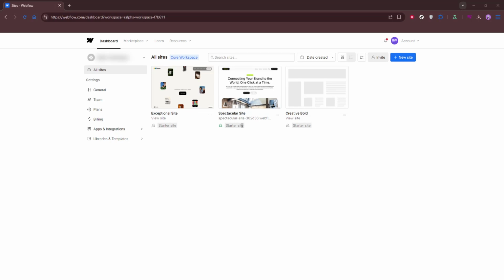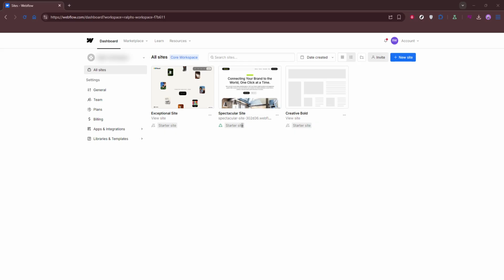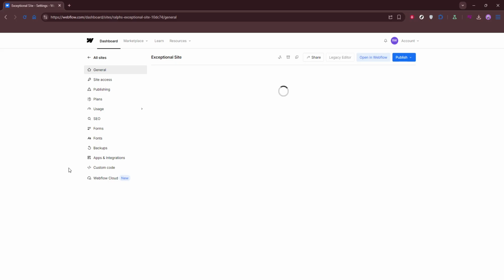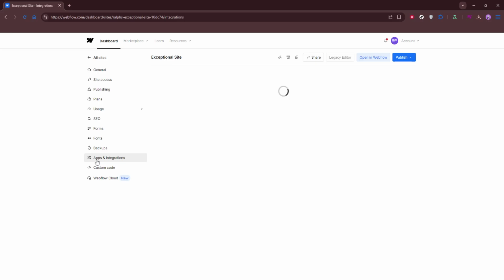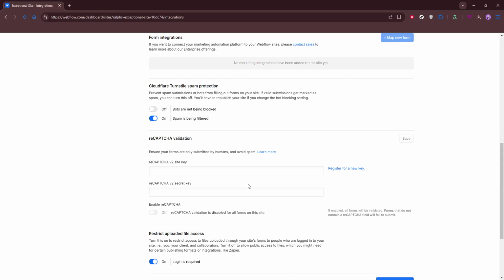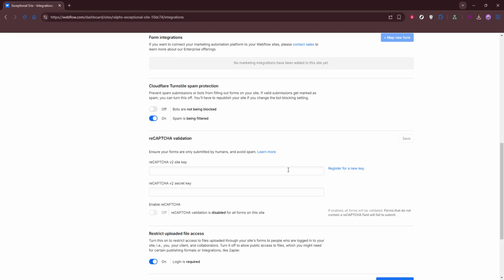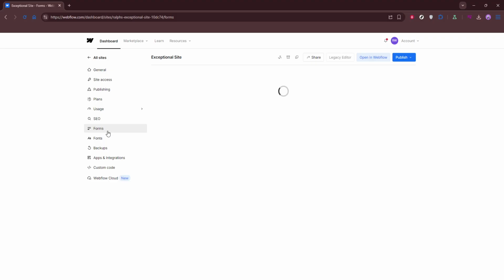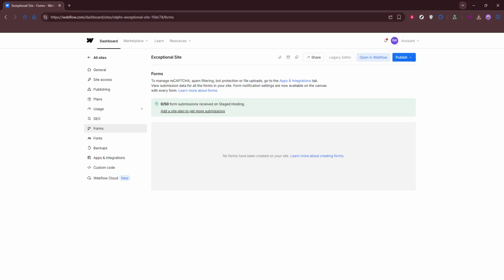How to Add Google ReCaptcha to Webflow [2026] + Bonus Tip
In today's video we cover How to Add Google ReCaptcha to Webflow [2026] + Bonus Tip